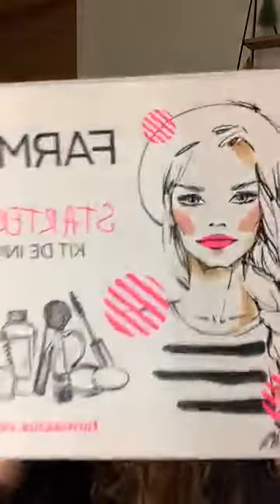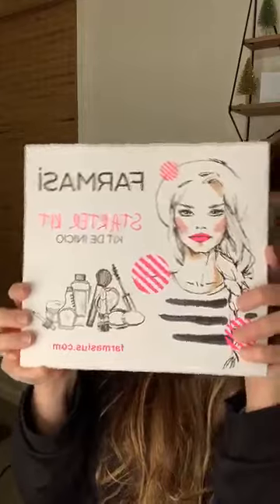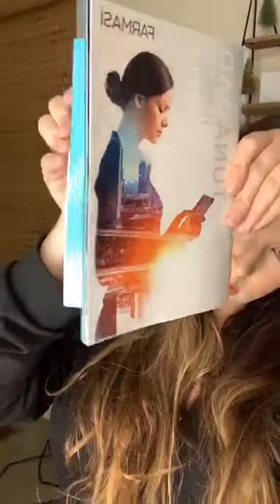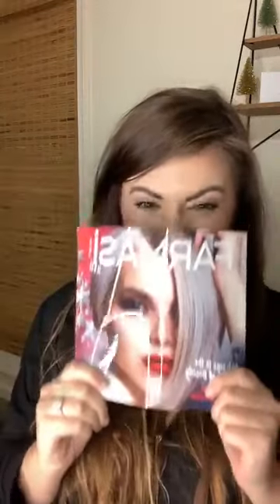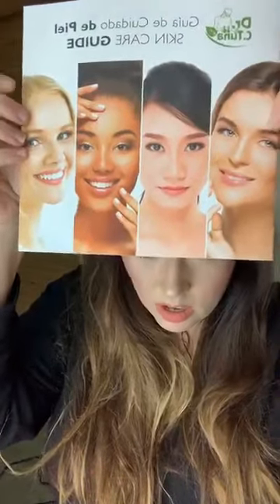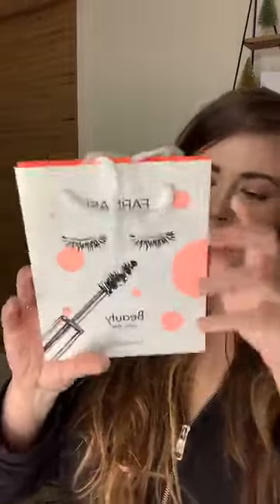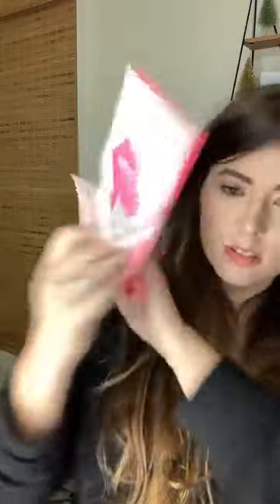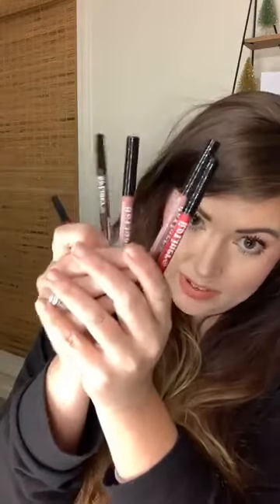My Farmasi Journey Update January 3 2020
Early in my farmasi journey. Epic things to be uploaded daily. I'm now a Platinum Director.